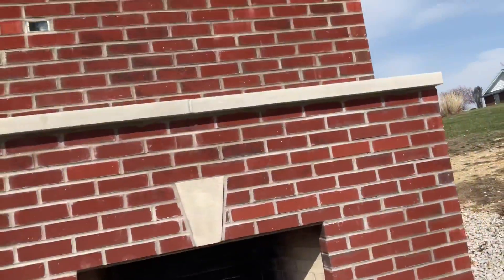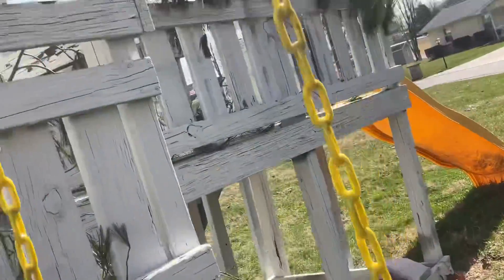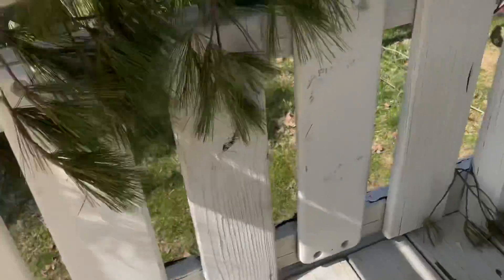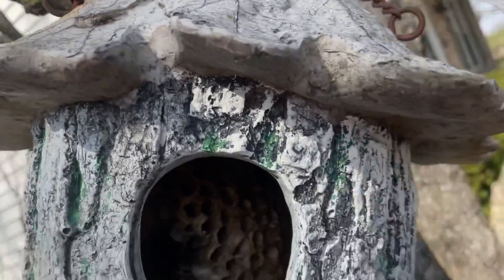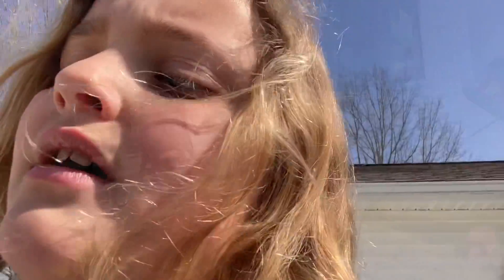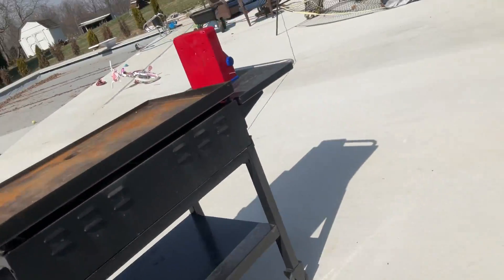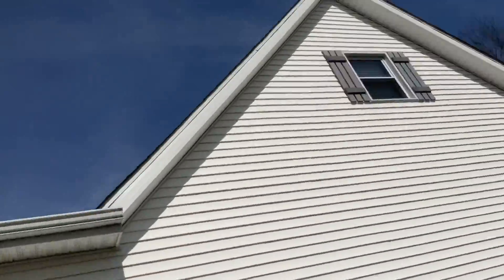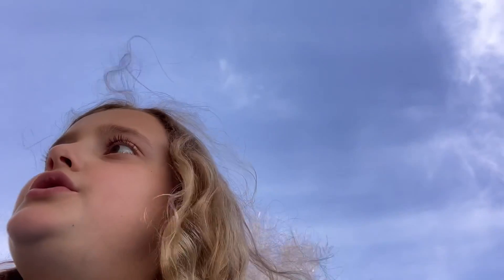March 8, 2023